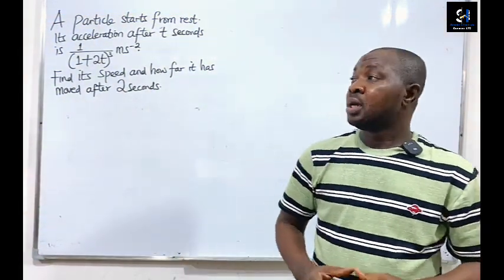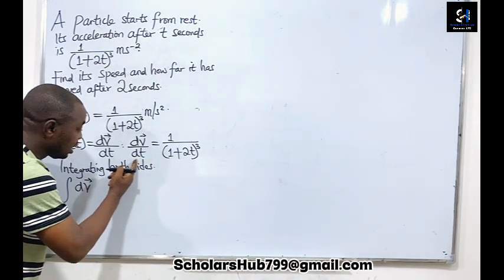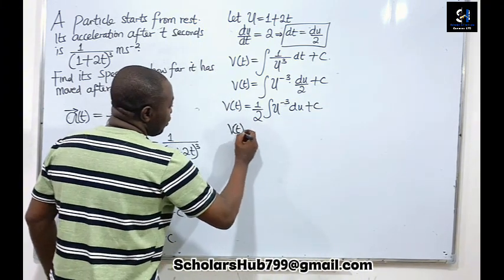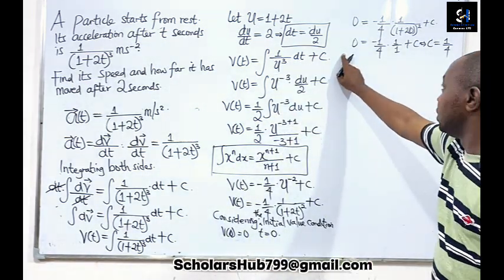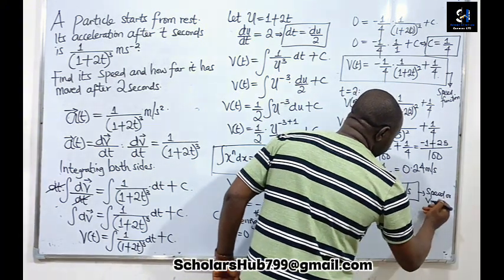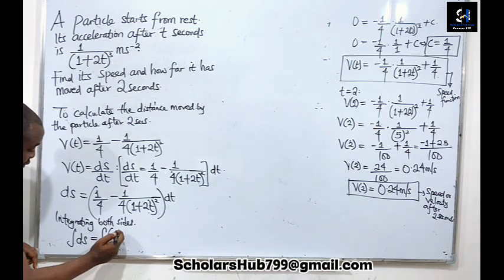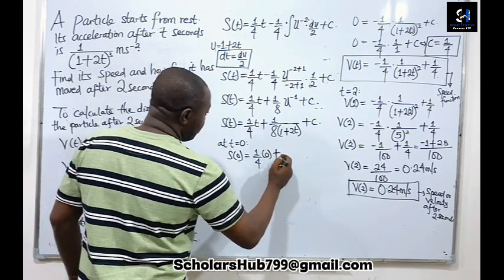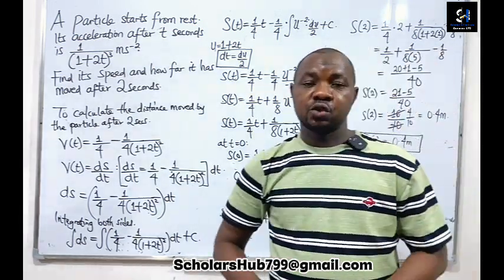😊 TIME TRAVELERS! 🚀 Unlock the Secrets of Motion: Where Acceleration Meets Velocity and Distance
In this tutorial the task given is to find the speed and how far a particle has moved after 2 secs.
To solve the problem, I explore a few key concepts:
•Acceleration function a (t)= dv/dt
•Velocity function v(t)=ds/dt
•Distance function d(t)